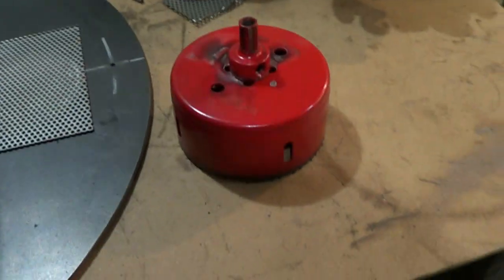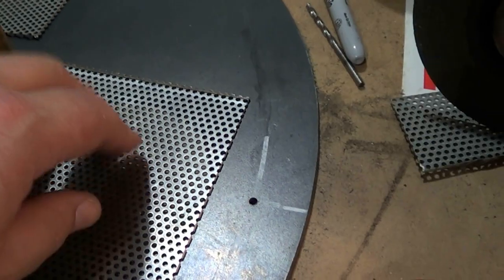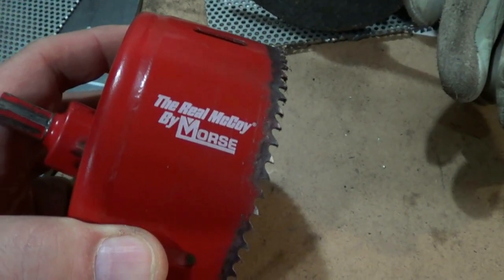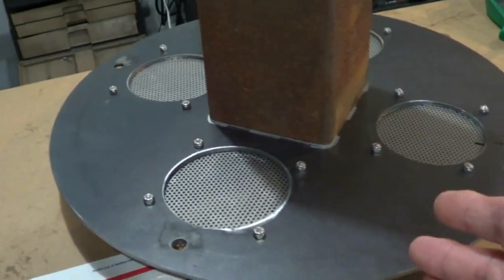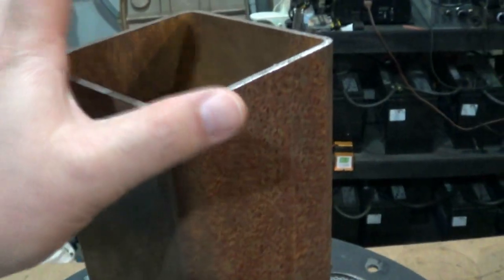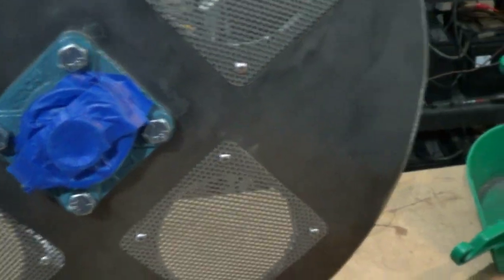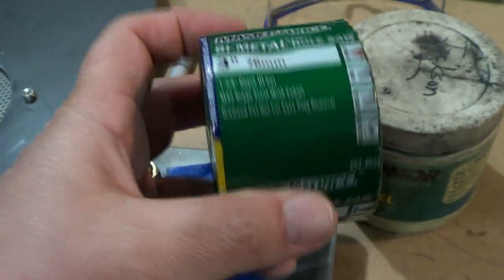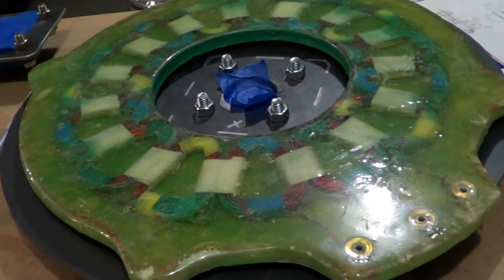AXIAL FLUX WIND TURBINE GENERATOR - ALMOST READY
ALL THERE IS TO DO IS CLEAN THE TORQUE TUBE THEN WELD. FINISH THAT THEN MOVE TO HUB'S AND MAGNET MOUNTING FOR THE AXIAL FLUX WIND TURBINE GENERATOR.